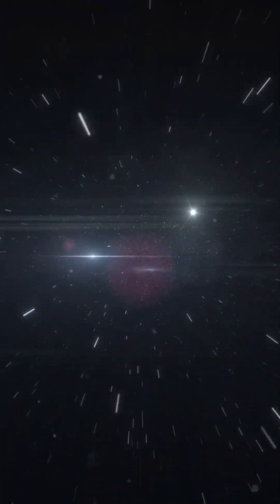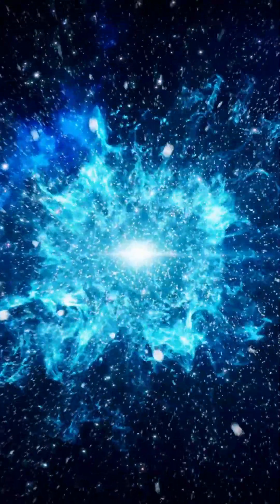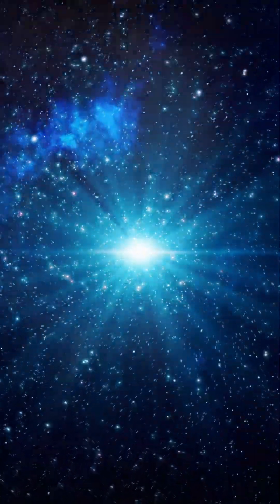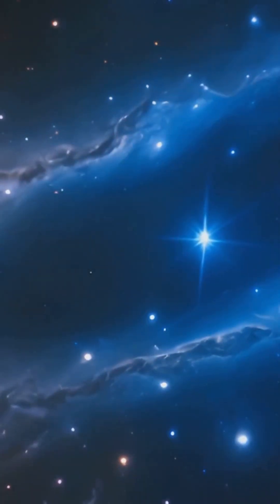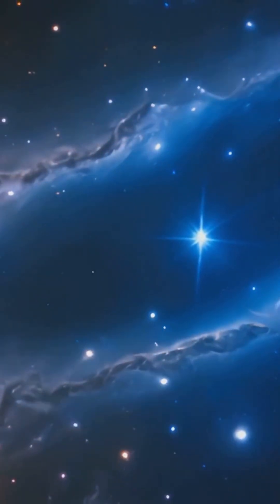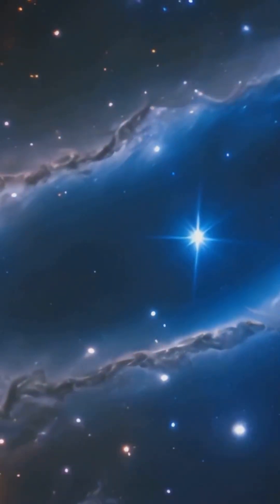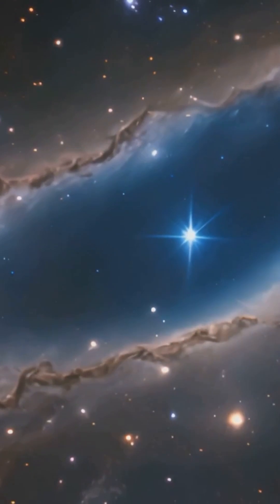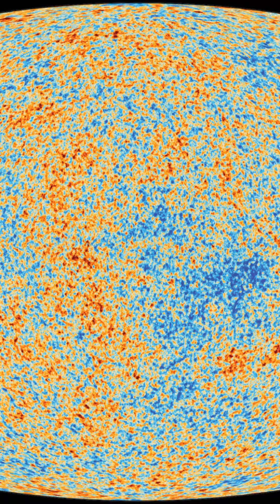Physicists Hide This Cosmic Truth From You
WHAT is the Universe's Deepest Secret?

Explore the mysteries of the cosmos and uncover the universe's deepest secret. From the Big Bang to the present day, humanity has been driven to understand the workings of the universe. But what lies beyond the veil of our current understanding? Join us on a journey to the edge of knowledge and discover the hidden truths that have been hiding in plain sight. What is the universe's deepest secret? Is it a hidden dimension, a parallel universe, or something even more extraordinary? Tune in to find out.